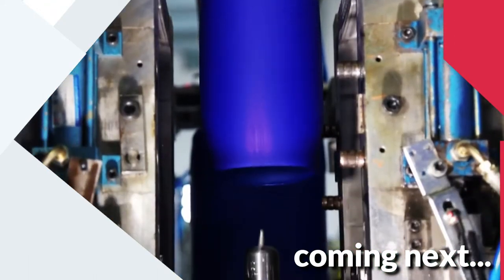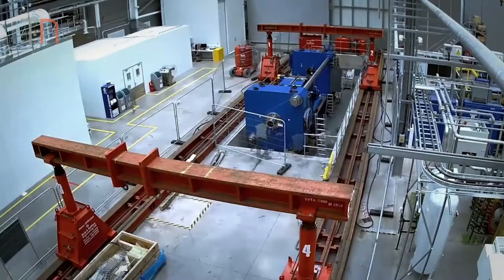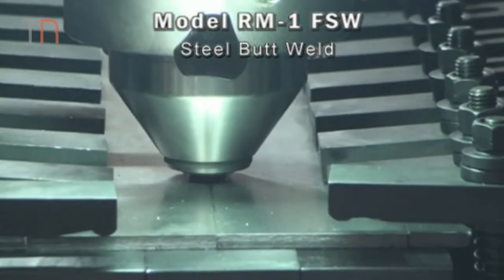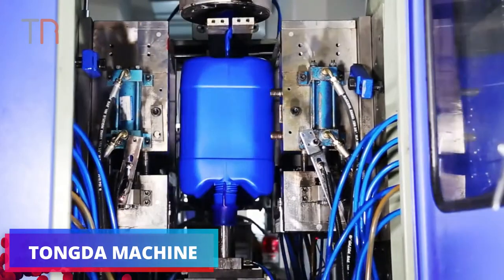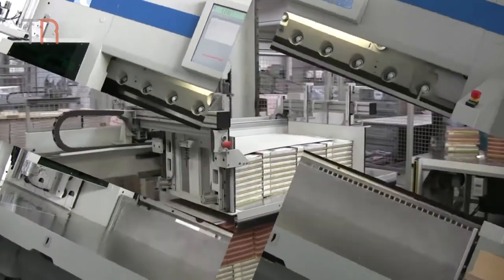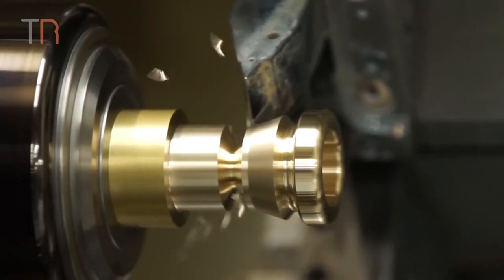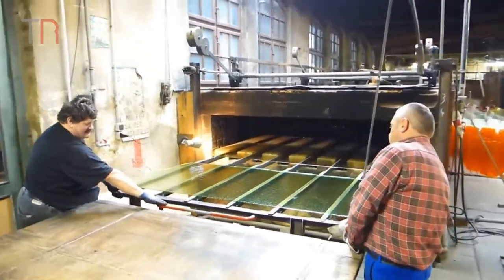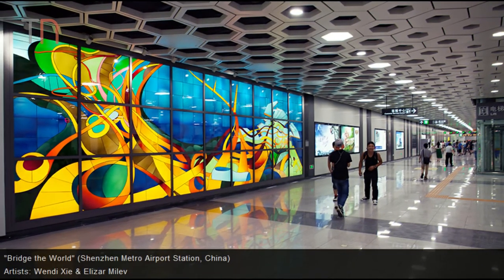Amazing Factory Machines! (THE VINCENT BACH PRODUCTION)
Today in AMAZING FACTORY MACHINES! we show you how friction welding works, the production of trumpet mouthpieces of the Vincent Bach brand. LETS START!

MANUFACTURING TECHNOLOGY INC

Manufacturing Technology is a prestigious world leader in the manufacture of friction welding machines and systems.

Now they give solutions to the aerospace industry.

TONGDA MACHINE.
Tongda Machine manufactures machines and molds for blowing plastic containers with almost 20 years of experience. Check it out!

BAUMANN WOHLENBERG
Baumann Wohlenberg develops and produces machinery that covers complete cutting lines for printers, bookbinders and paper manufacturers.

CONN SELMER
It is the most recognized manufacturer and distributor of musical instruments in the world. It focuses on artisanal production and supplier of many famous brands.

GLAS LAMBERTS
Lambert Glas is the only manufacturer in Germany that uses traditional methods to produce window glass. His masterpieces can be seen in several important buildings in the world.

LET ME LIKE IT! and follow us for more interesting videos of the world of industrial machinery and amazing machines.